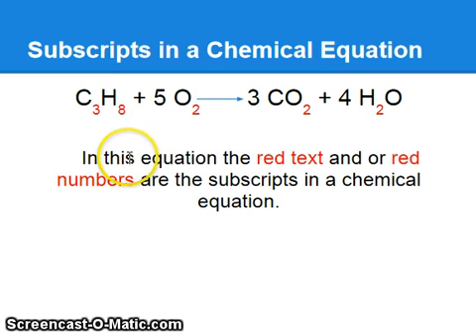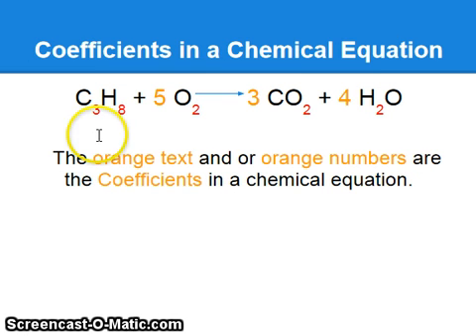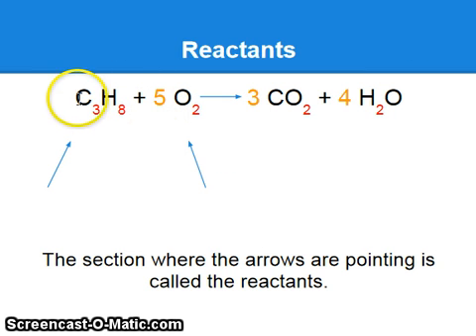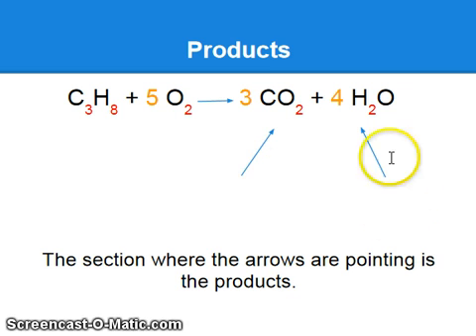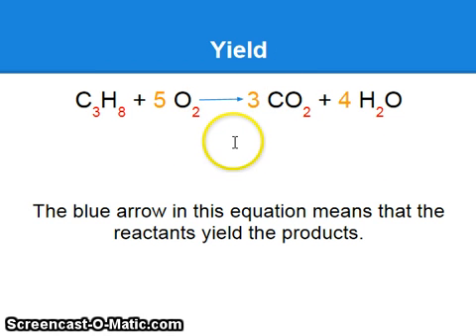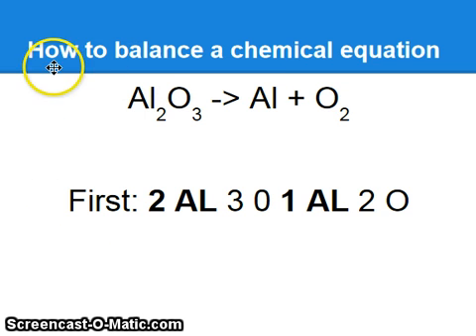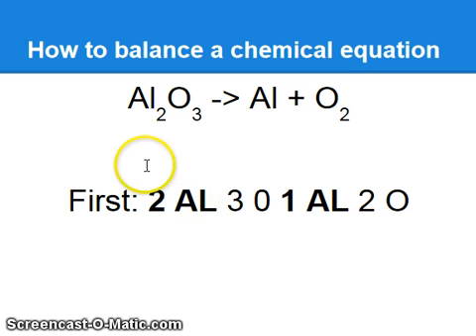Parts of a Chemical Equation - Braydon Anderson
The Parts of a chemical equation simply explained, and how to solve them